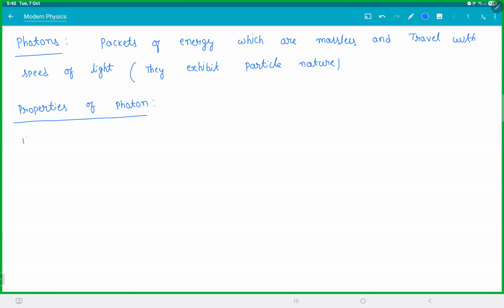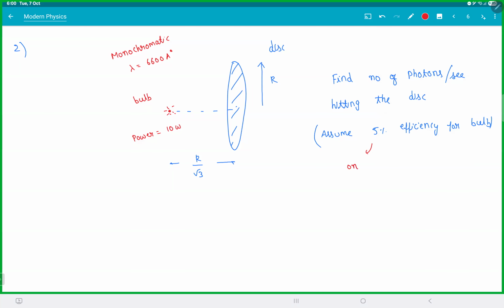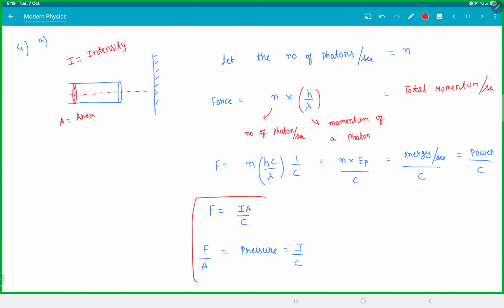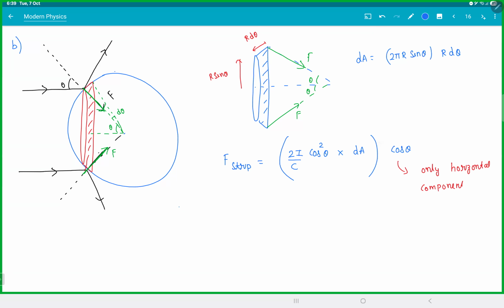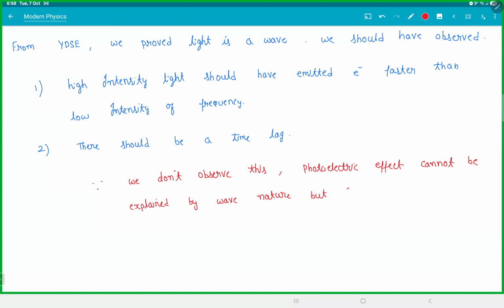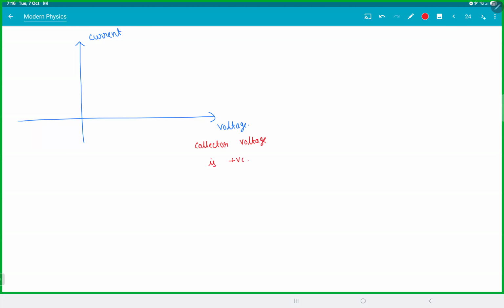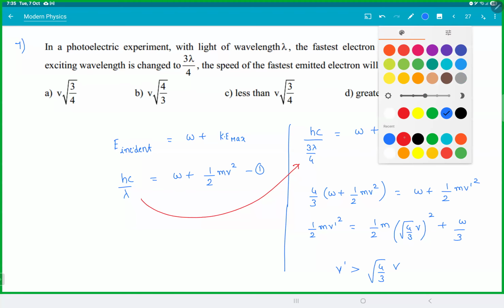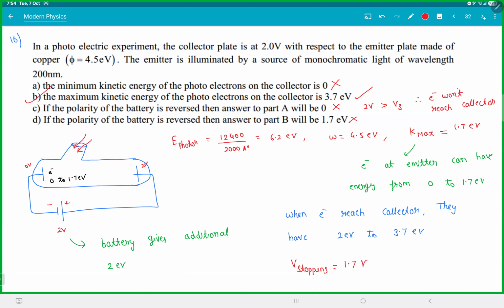Modern physics 1